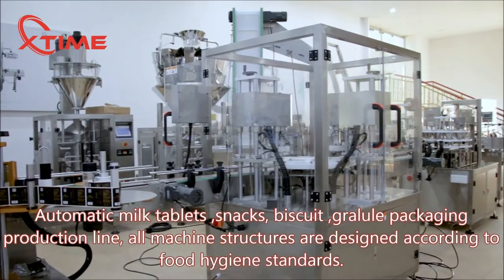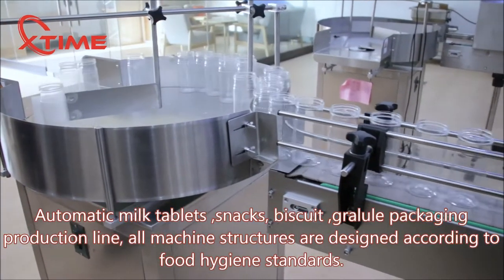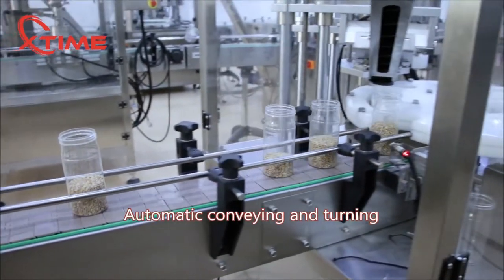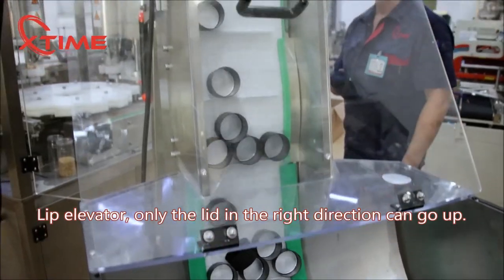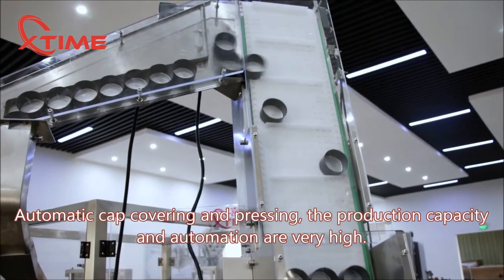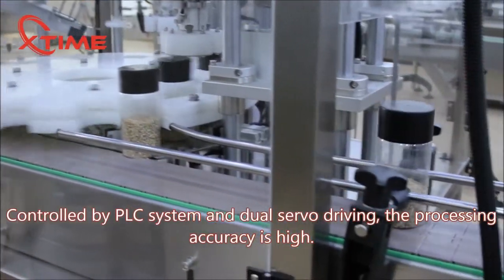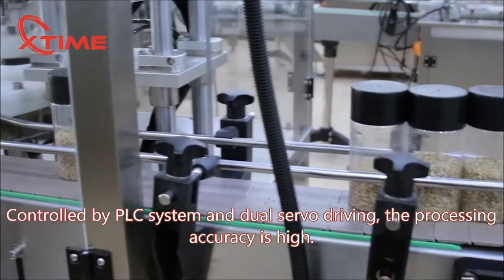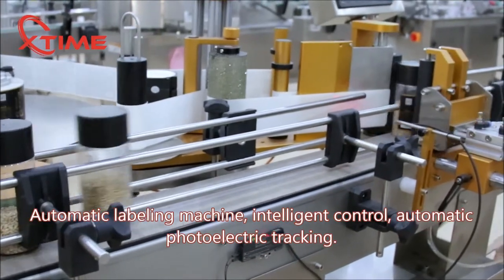granule filling capping labeling packaging production line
can seamer machine,labelinge machine
GUANGDONG XTIME PACKGAING EQUIPMENT CO.,LTD
Address:17-She Industrial Park Hecun, Chengjiao Street, Conghua Districe, Guangzhou China
granule packaging production line